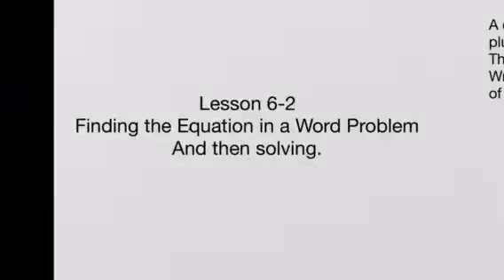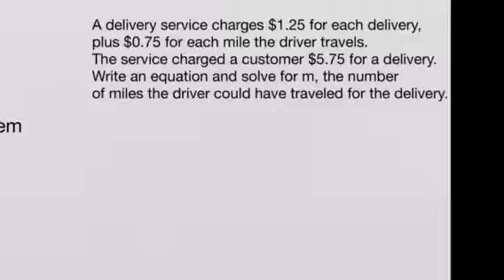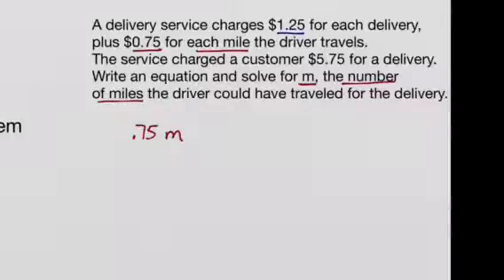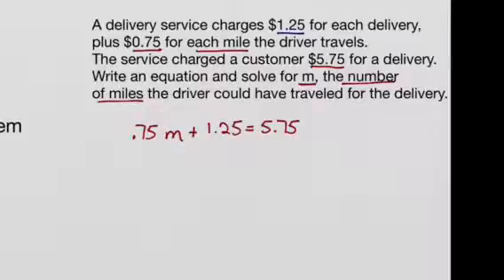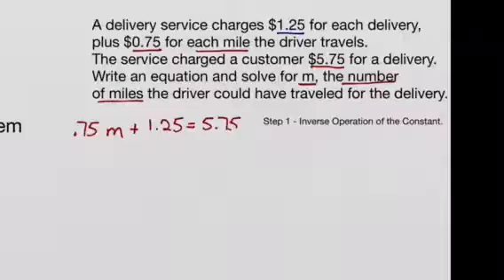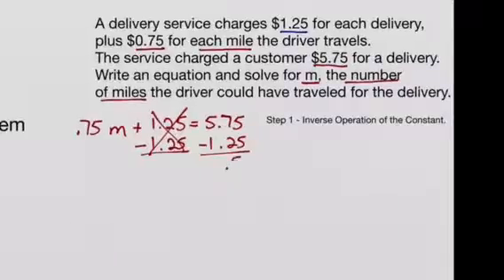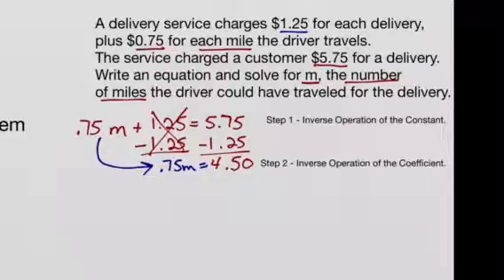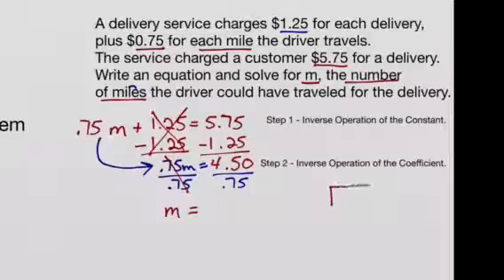6-2 Finding The Equation in a Word Problem and then Solving